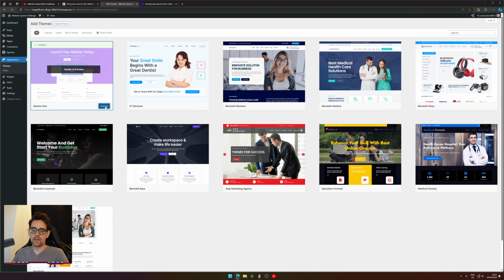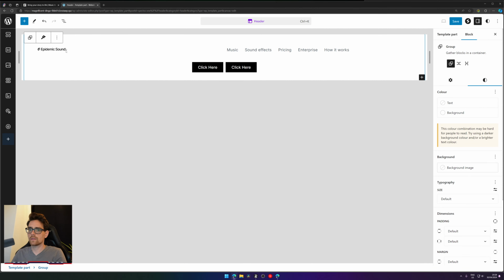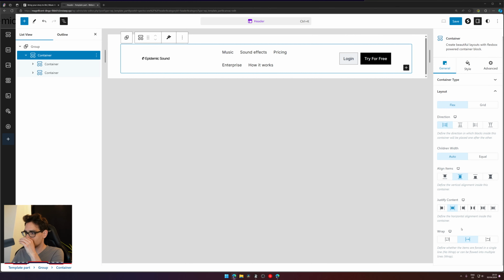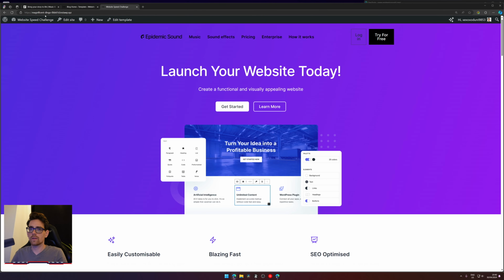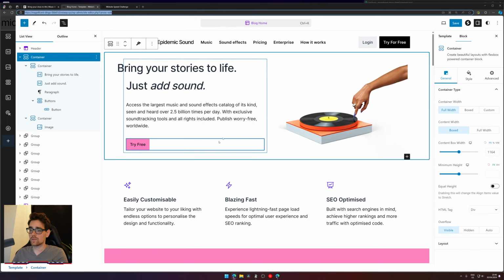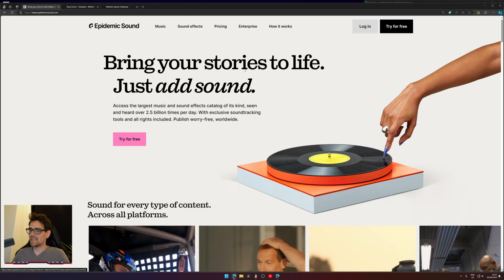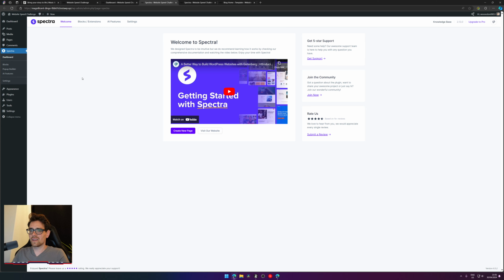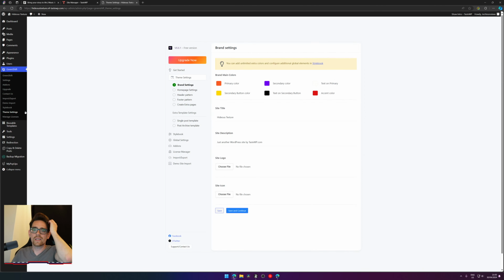The Ultimate WordPress Website Challenge with Spectra One!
Let's try to recreate epidemic sounds homepage in WordPress using Spectra One in just 30 minutes! Join our jamiewpchallenge for more tips on Greenshift and Gutenberg WordPress! It was Ok-ish.

Donations are never ever required but if you feel like supporting what I do, you can click the link below 😁. All donations will go towards upgrading stream equipment or WordPress plugins/themes.

👇 Timestamps 👇
Todo